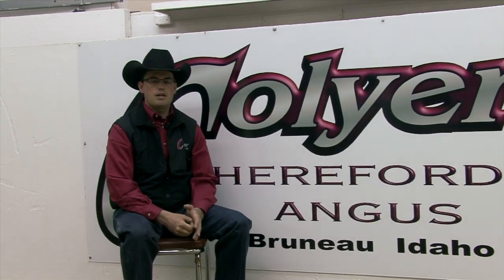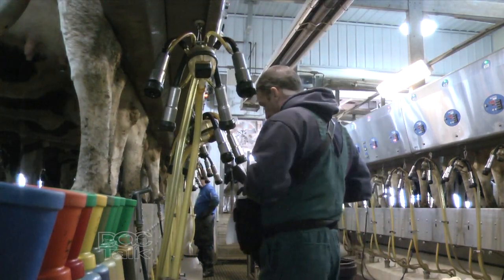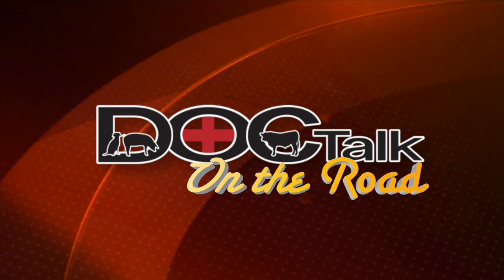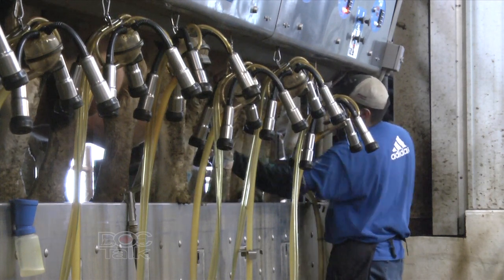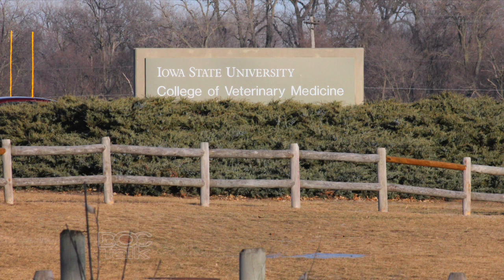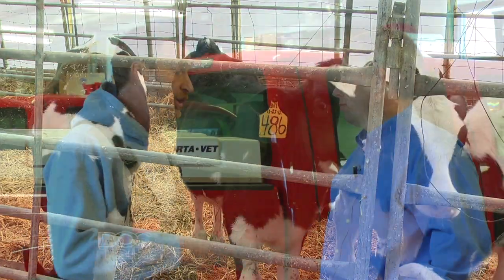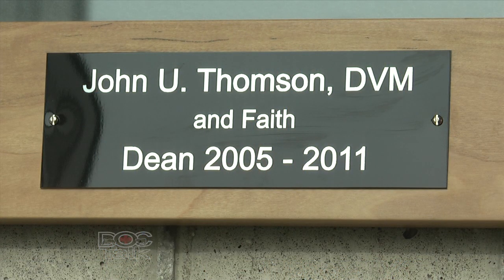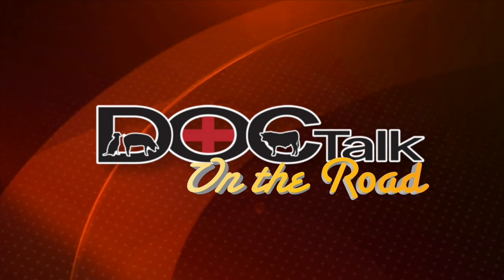DocTalk Show 103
This video is about DocTalk Show 103